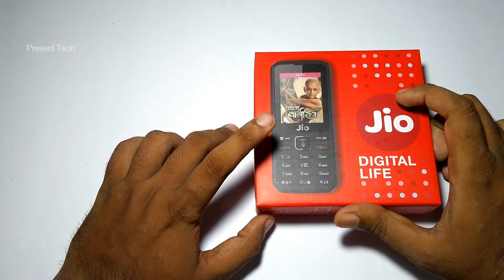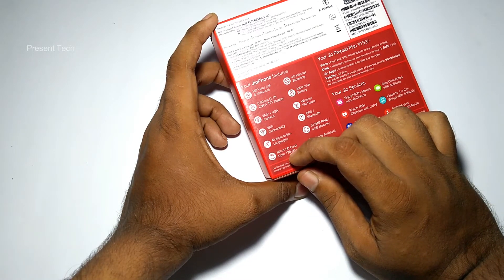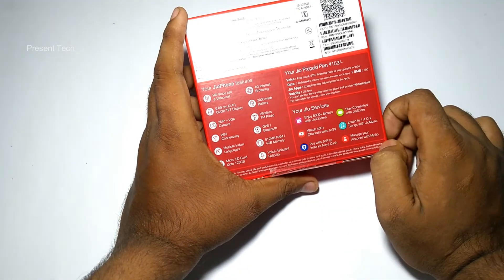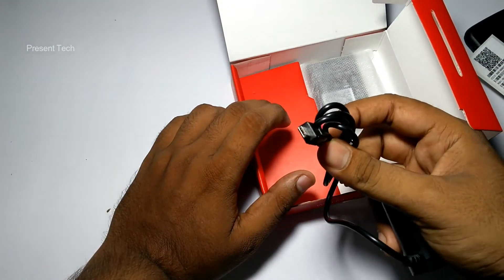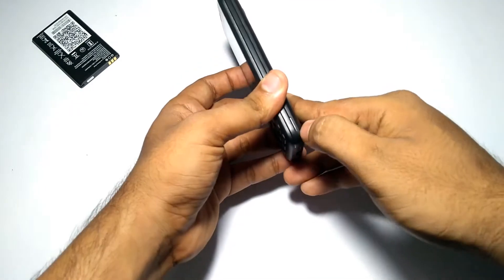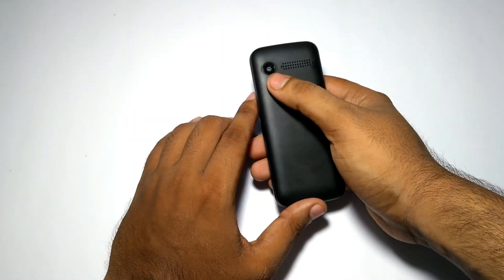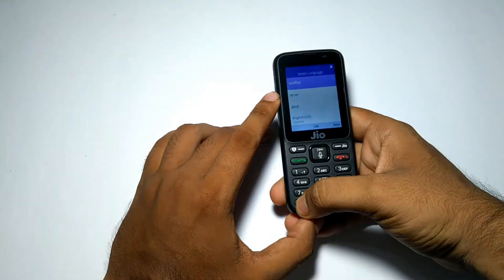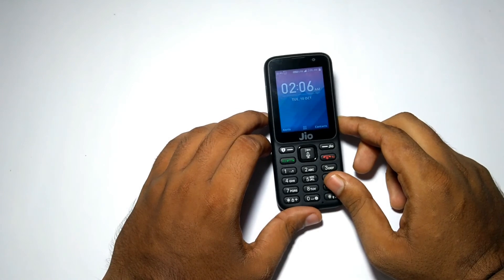Smart Feature Phone - Jio Phone | Unboxing and Full Review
Watch the unboxing and full review of real Jio Phone, which one you going to get at stores.

Specifications-

Display: 2.4 inch QVGA TFT Display
Processor: 1GHz Dual core Processor
RAM: 512MB
Storage: 4GB
Camera: 2.0MP  rear cameras, VGA front camera
Battery: 2000mAh
OS: KaiOS
Wireless Connectivity: 4G,A-GPS,Bluetooth,GPS,GSM,WiFi
WIFI: 802.11a/b/g/n/ac wireless internet
Network type: CDMA,FDD-LTE,TDD-LTE